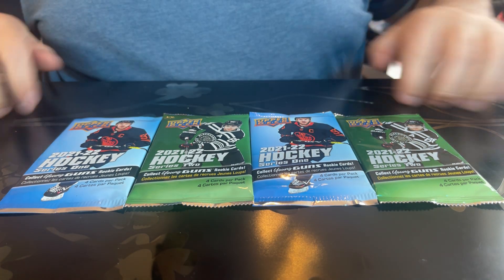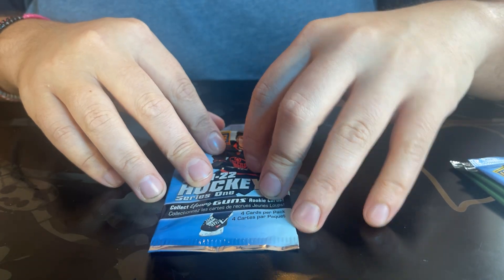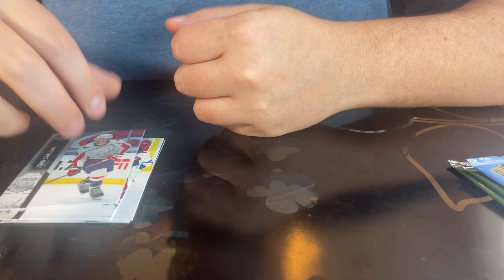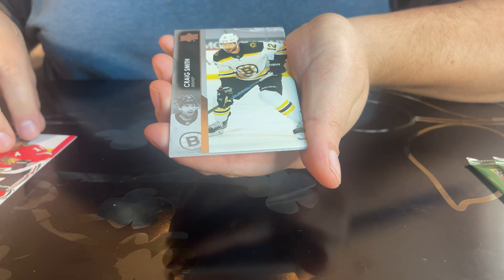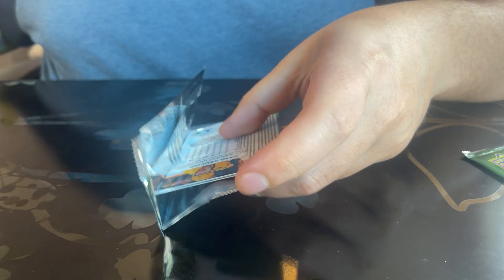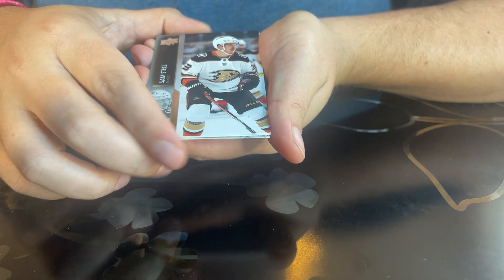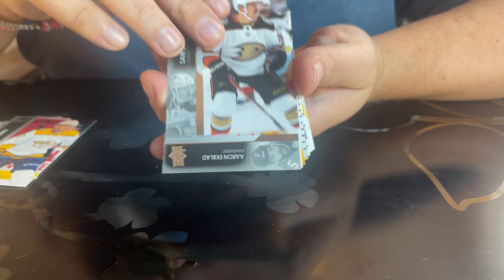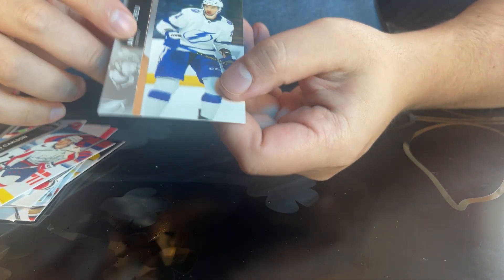ASMR Opening Upper Deck Young Guns 2021-22 Series 1 & 2 Hockey Card Packs